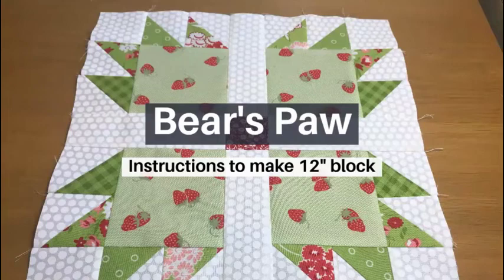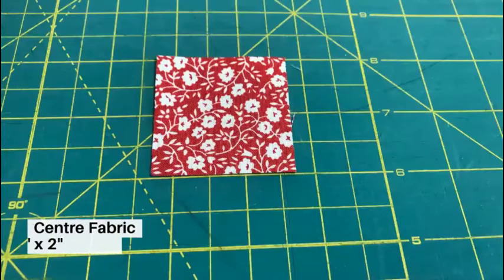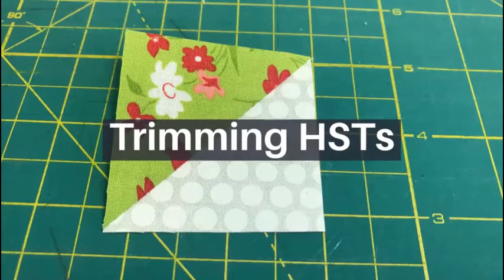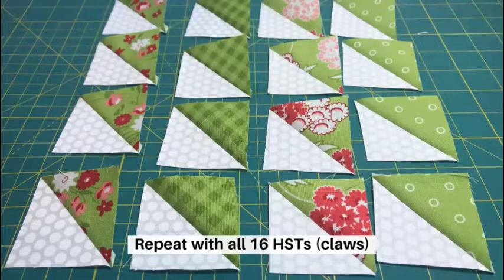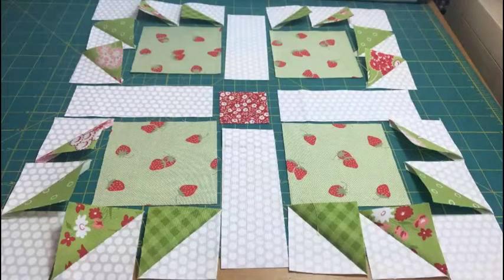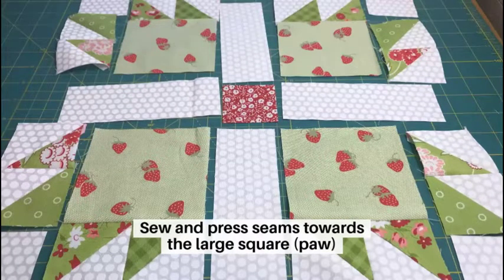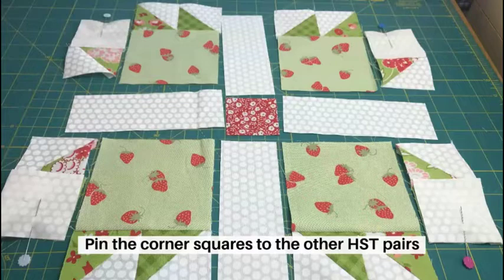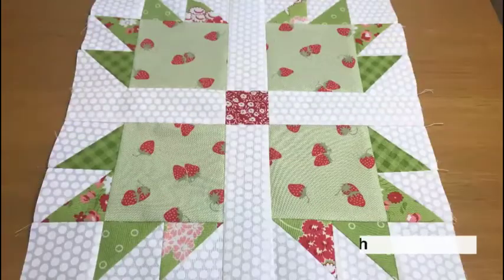Quilt Block Tutorials - Bear's Paw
Quilting Block Tutorials

Jayne from Poppy Patchwork is an avid quilter, she used to own her own a patchwork shop in the UK and is now enjoying passing on her quilting tips to you in her YouTube videos.

Check out her new Quilting Block Tutorials where she shows you how to make many different 12 inch blocks, using half square triangles, flying geese, applique and foundation paper piecing.

Let’s get quilting, Jayne

If you want me to show you how to make a particular block, add it in the comments below.